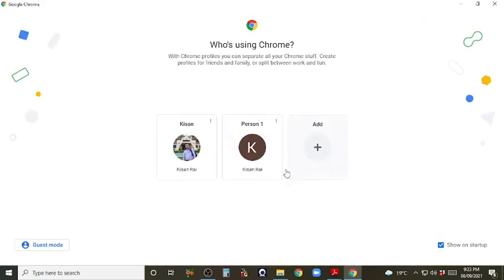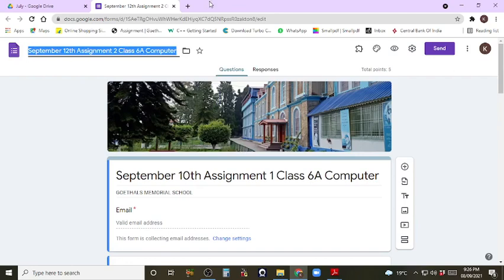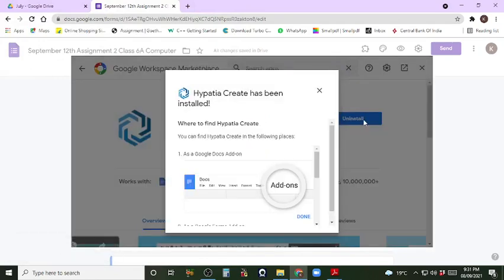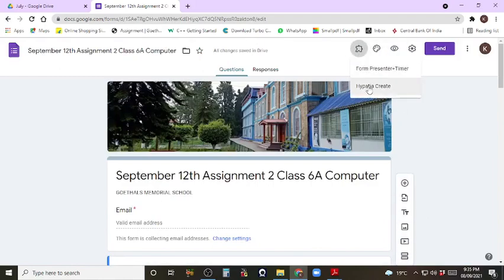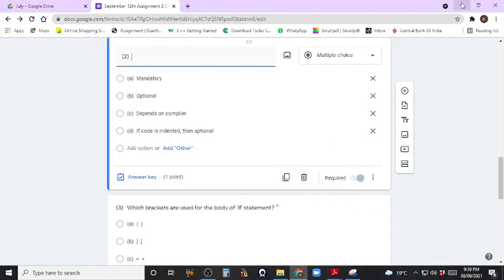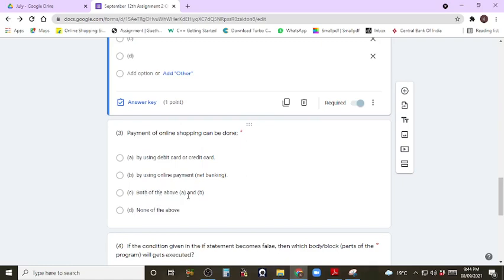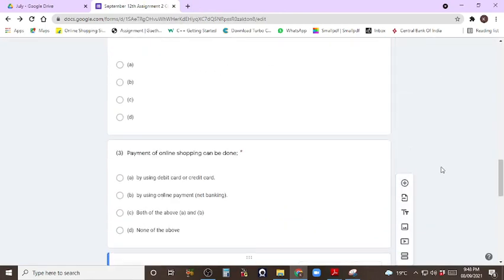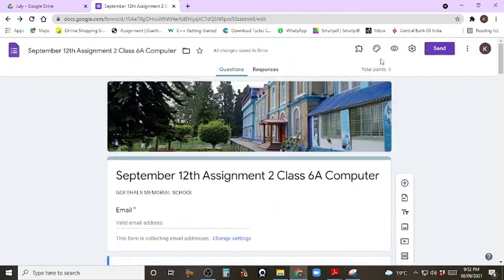Steps to create MCQ in Google Form (Part 2)